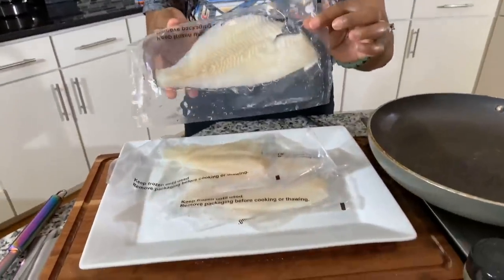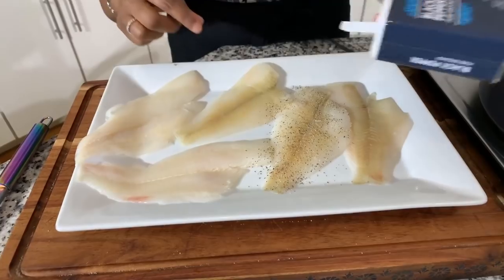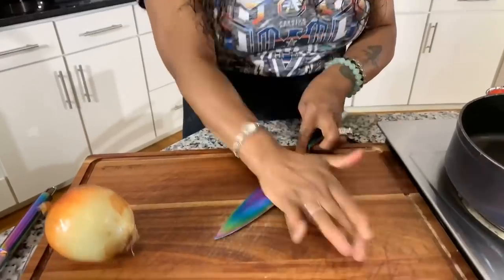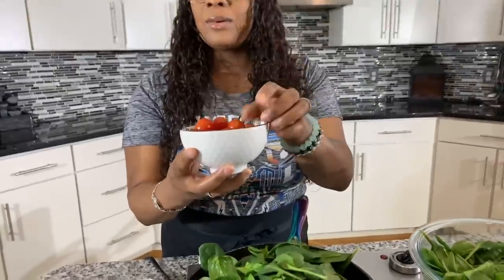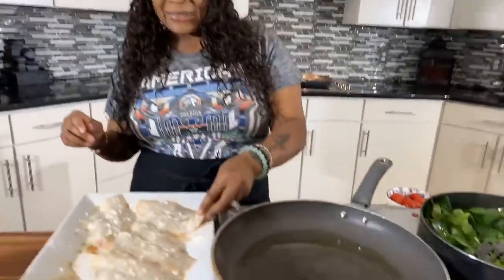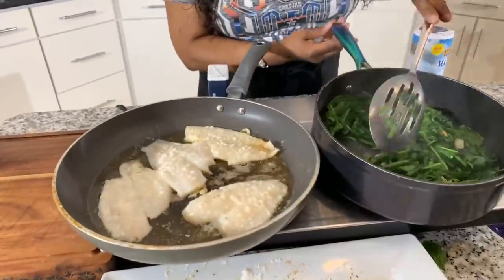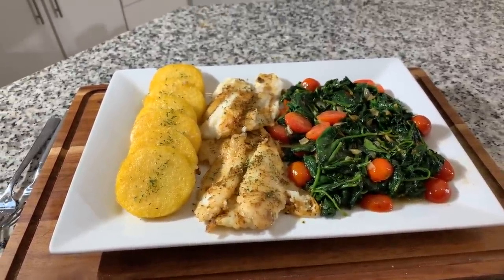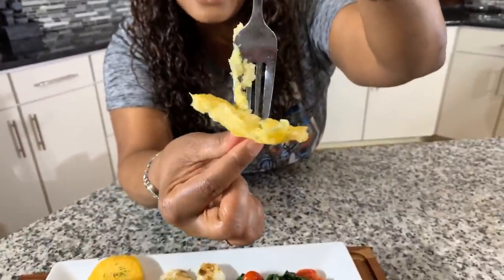Easy Pan Seared Fish Dinner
00:00-Intro
0:24-Fullvideo
13:00-Outro
Easy Pan Seared Fish Dinner Hello Everyone My Name is Gina Young. Cooking  is my Passion. On This channel I Will Be Teaching You All How To Cook Delicious Easy Meals Stress free That You And Your whole Will Love. I love food What better way for me to share my food with the 🌎  by starting a YouTube. Channel.  I’m versatile. You will see me making Southern Collard Greens. Next thing you know, I'll be making a Haitian dish  or a Asian dish. I love all cultures' foods.  I’m such a foodie I love To eat, cook and taste different  foods. God is my best friend  when I was
I loved to watch my Dad and Grandma cook. Every video that I make is made with love 💕  I hope you all enjoy my Channel.
This Channel was started on November 26th 2017.
best cooking show  Cooking Channel  Cheap meal ideas  God bless you all enjoy the channel

INGREDIENTS
FLOUNDER FISH
OLE BAY SEASONING SALT PEPPER GARLIC POWDER SAZON
OIL FOR PAN  AND BUTTER
SPINACH
SWEET ONIONS
GARLIC CLOVE
VEG OIL
BUTTER
SALT PEPPER
CHERRY TOMATOES SLICED IN HALF
POLENTA OR MUSH
SLICED AND FRY IN A LITTLE OIL